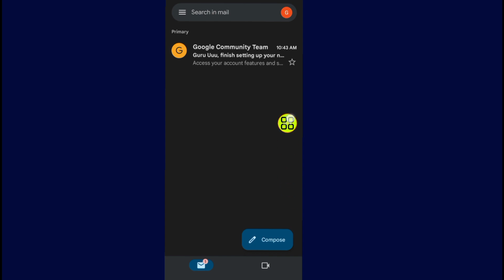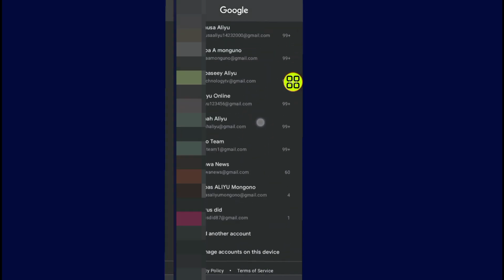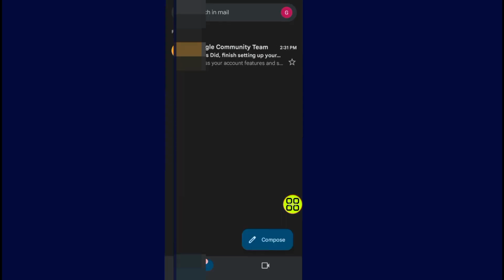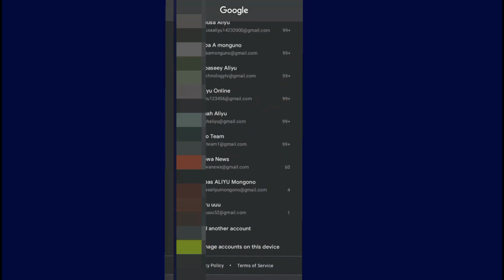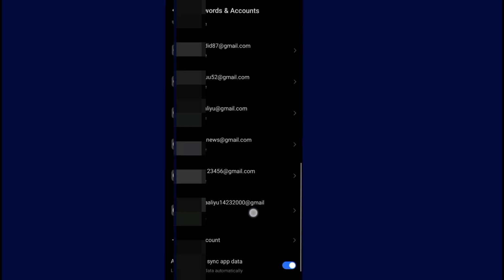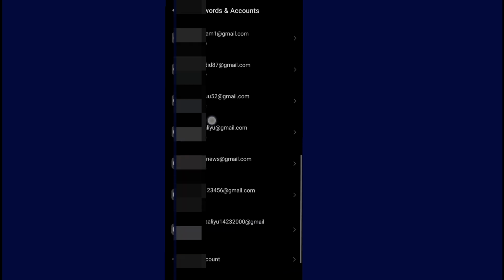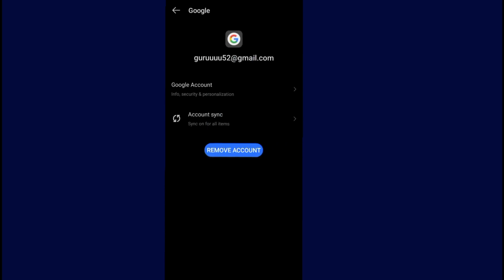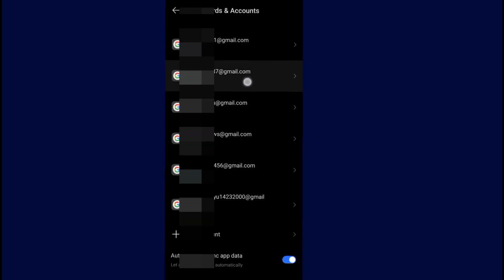How To Logout Gmail From Phone | Sing out Google Account From Phone (Easily)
Learn How To logout gmail from phone, 2024 in a few simple steps. If you are looking for a video about how to logout google account, here it is! In this video I will show you how to remove gmail account from android. Be sure to watch the video to the very end. You will learn how to logout gmail account from Android phone